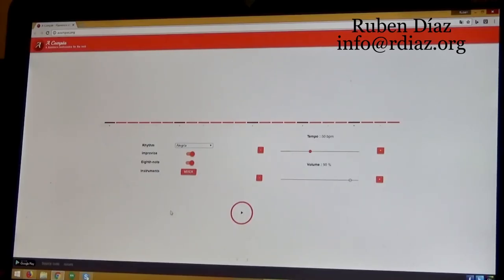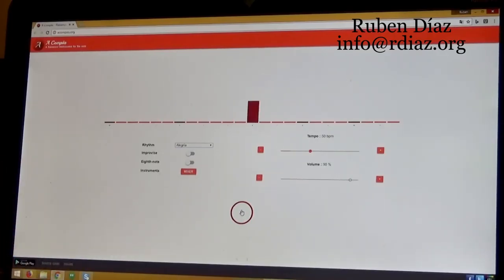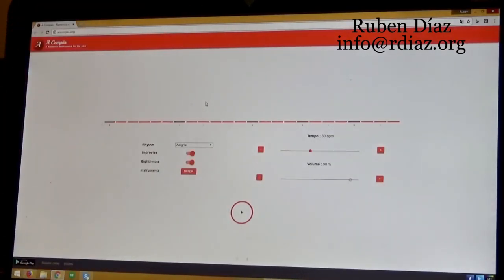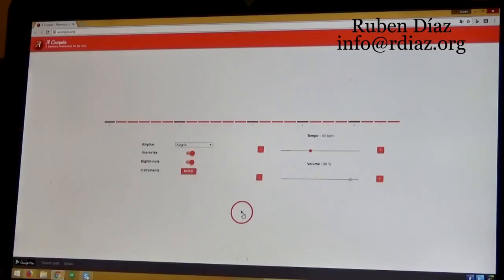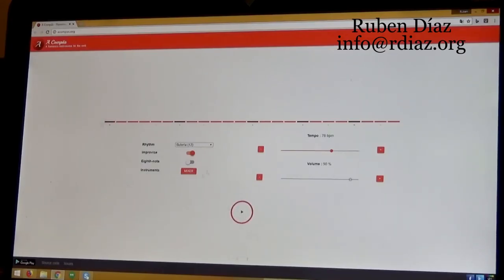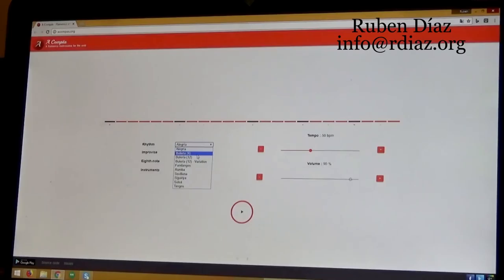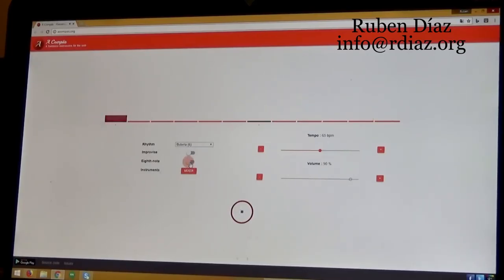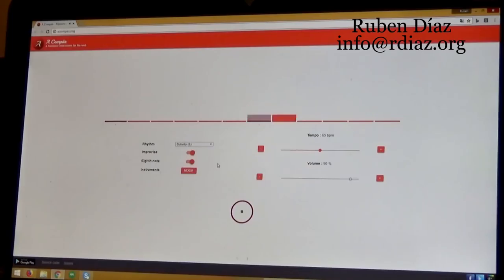acompas.org flamenco metronome, a nice tool to practise Paco de Lucia´s Style/ Ruben Diaz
"In Flamenco no one counted beats to learn rhythm"

^Ex.1/ 00:01 solo 1
Ex.2/ 01:52 solo 2
Ex.3/ 09:52 solo 3
Ex.4/ 04:38 topic